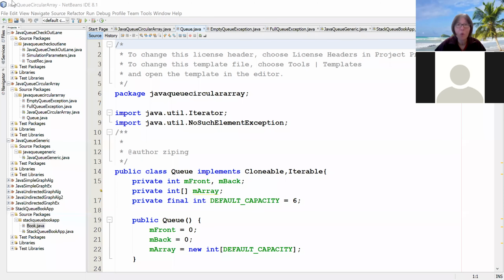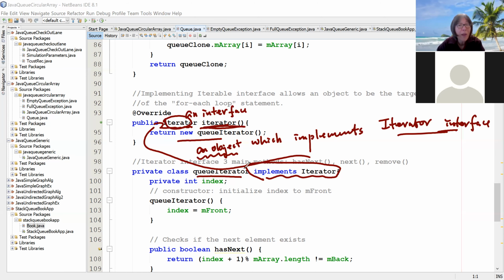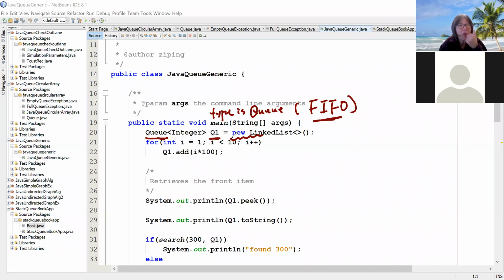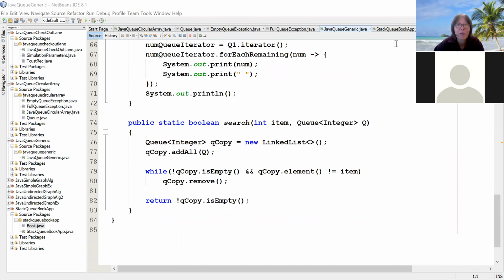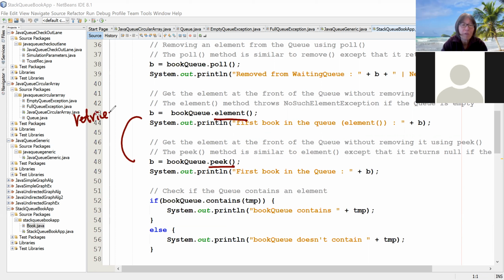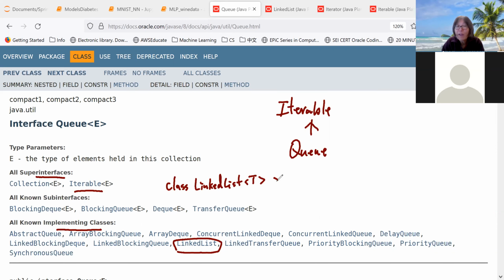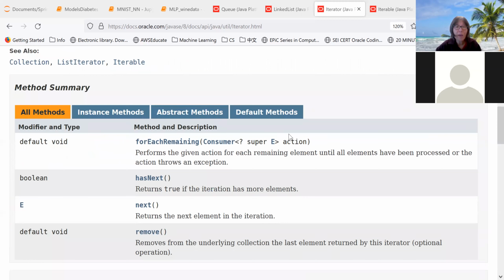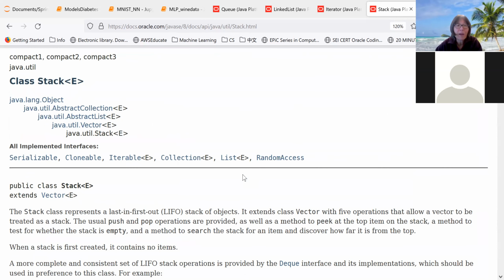Nov 1 CS265 class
more on queue